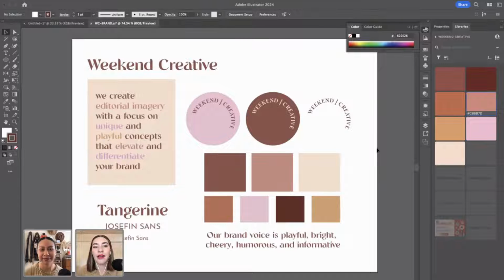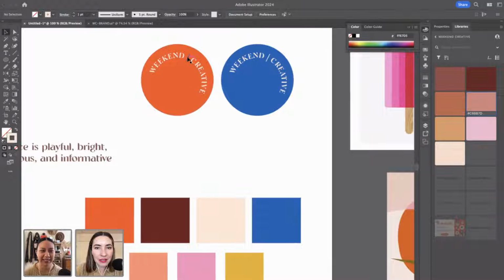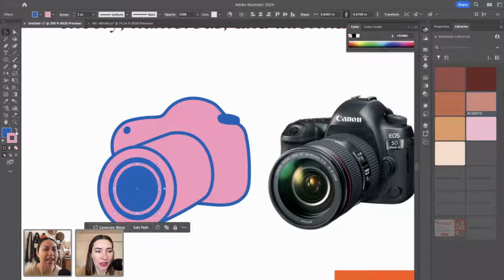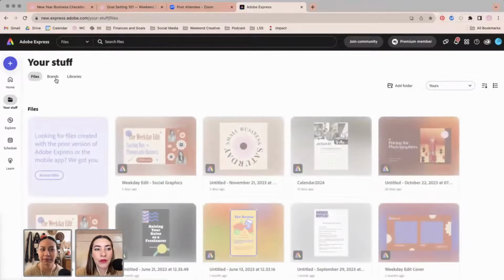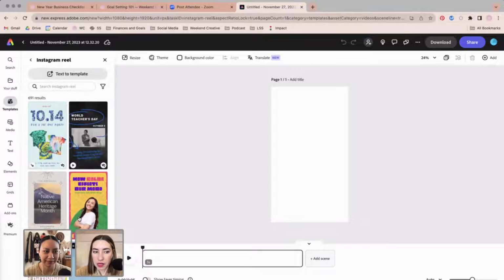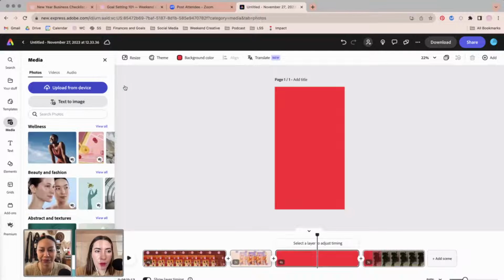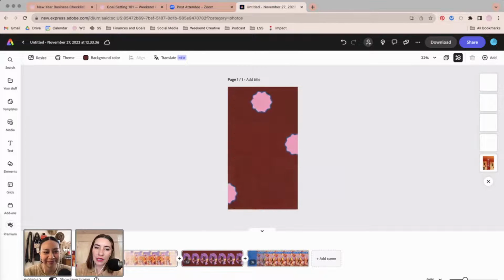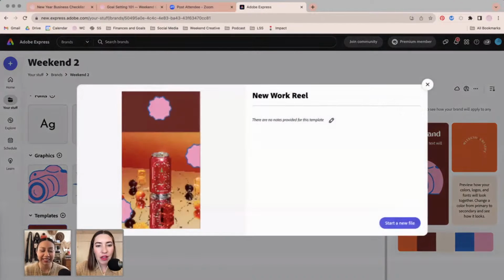The Weekday Edit: Refresh Your Brand with Weekend Creative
Join Arabela Espinoza and Elle Mott from Weekend Creative as they guide you through the process of revitalizing your photography brand using Adobe Illustrator to create icons. Then head to Adobe Express to incorporate those icons into stunning marketing materials that will make your brand shine in the upcoming year.

Elle Mott is the co-founder of Weekend Creative, and art director based in the San Francisco Bay Area

Arabela Espinoza is the Co-Founder of Weekend Creative, a Photographer and Art Director team based in the San Francisco Bay Area

00:00 Start
01:35 Creating templates to be more efficient
03:45 Weekend Creative branding and revisions
06:10 Inspiration and moodboard
09:57 Creating icons in Illustrator - pen tool
22:43 Making stars - creating a library
26:37 Creating a new brand in Adobe Express
31:12 Creating a Reel
39:21 Adding images and animated icons
44:02 Shortening the Reel
50:04 Adding custom videos w/ templates
55:17 Wrap up